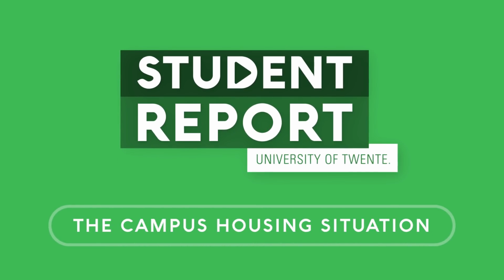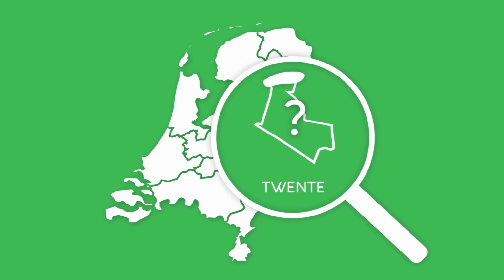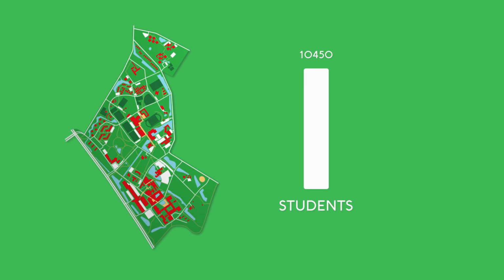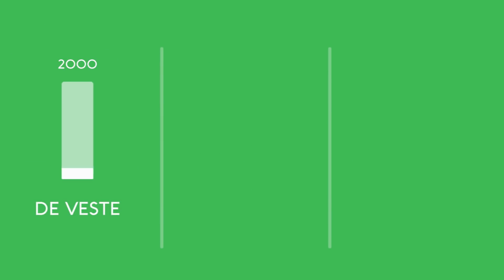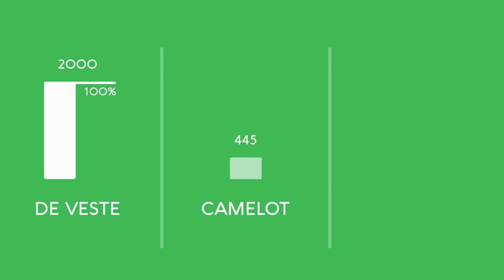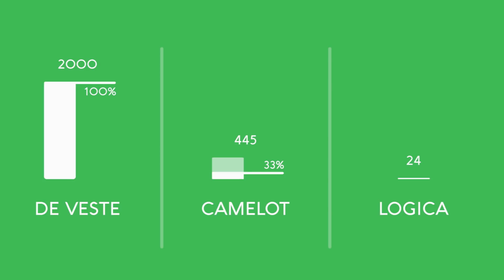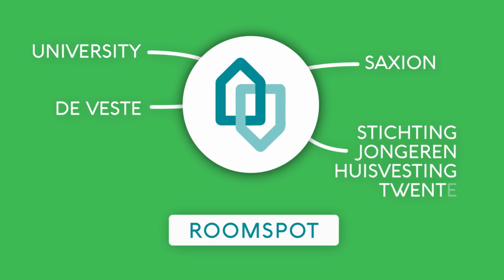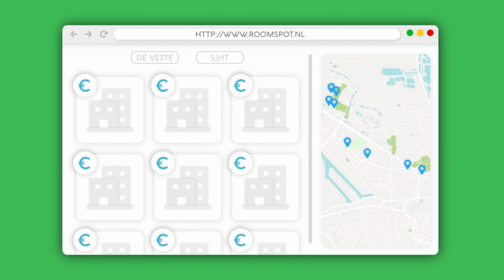Housing on campus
What is the current housing situation on the campus of the UT? Are there enough rooms available? And what is going on with the Hogekamp? In this video we interview the people involved.